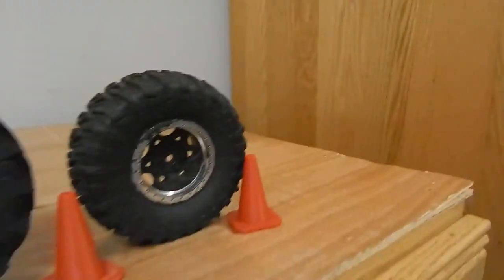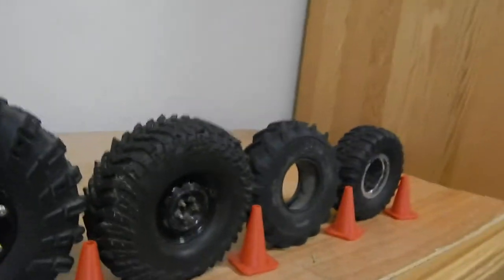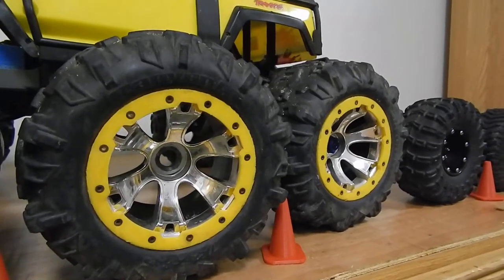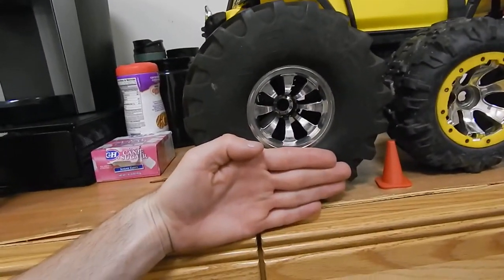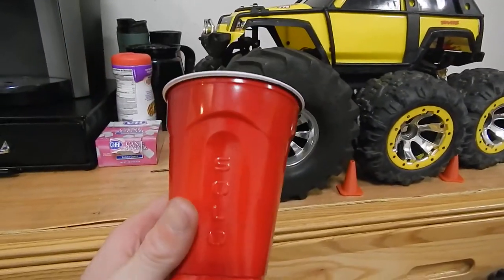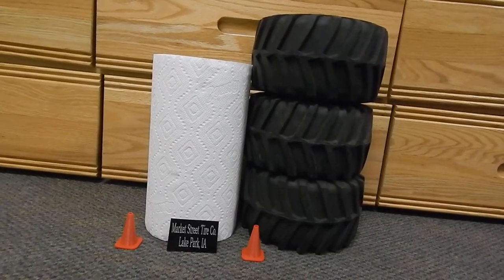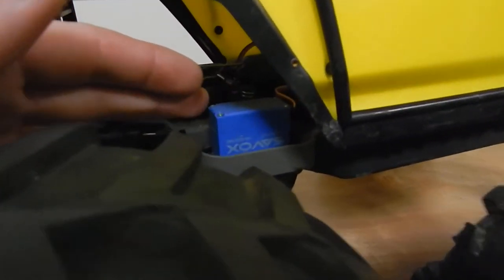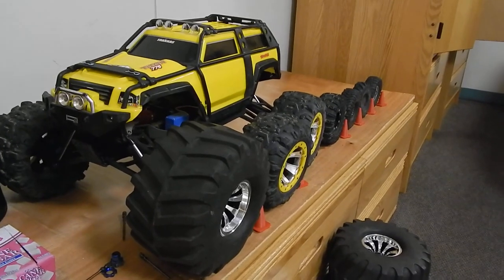Traxxas Summit Wheels & Tires Update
1/10 Traxxas Summit updated to 14mm KING KONG wheels and tires.